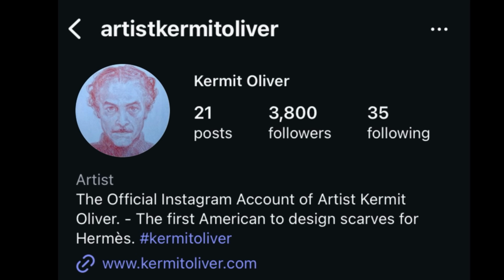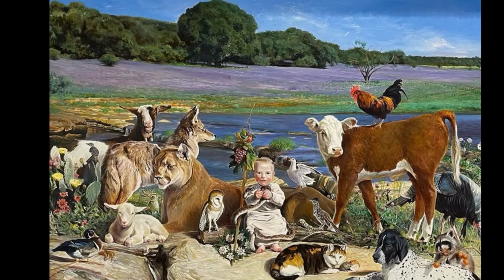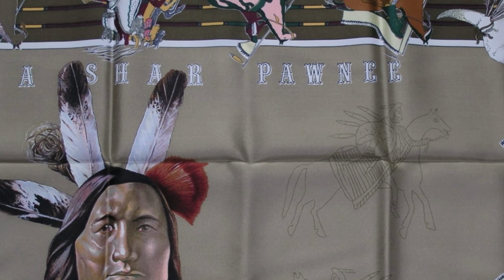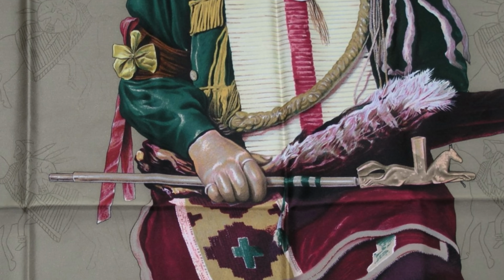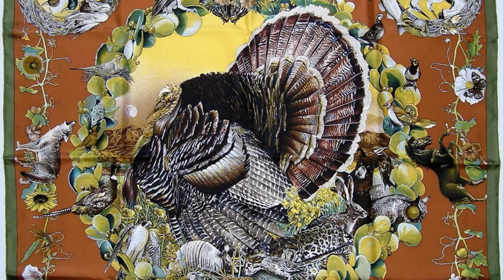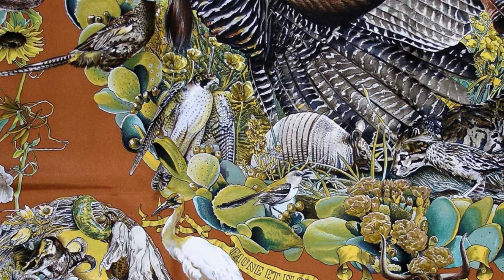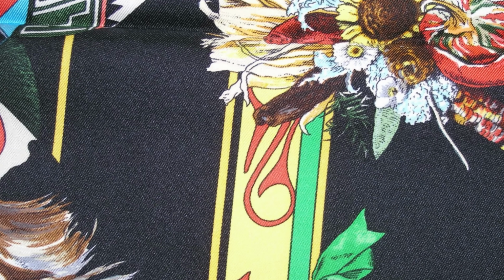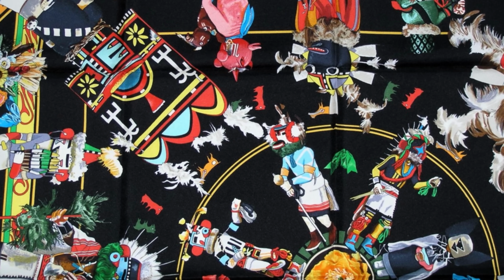Hermès Artist Spotlight: Kermit Oliver | Cranleyplace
Watch this video to learn more about Hermès artist, Kermit Oliver!

00:00 Introduction
01:08 About the Artist
03:48 Current Exhibit Highlights @TheBryanMuseum (Galveston, Texas)

My avatar is wearing Kermit Oliver’s 90 cm Pani La Shar Pawnee.

Knot tutorials are exclusive to channel members who join as Elegant Insiders and up. Sponsorships go directly towards developing more of the quality video content you've come to know on my channel.

Thanks for your consideration and support!